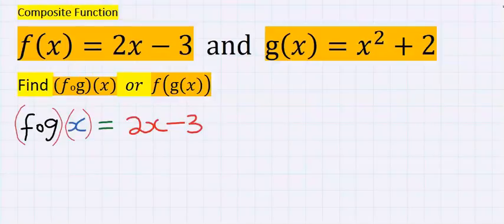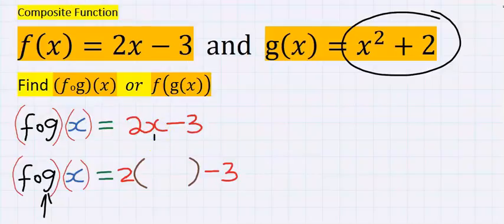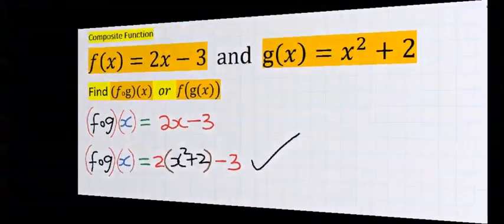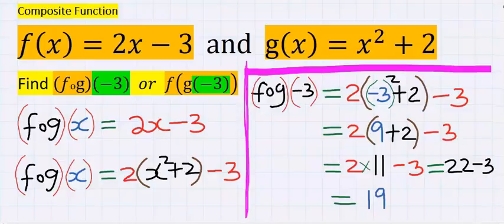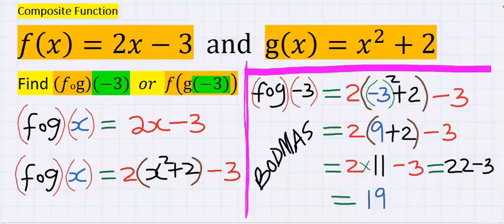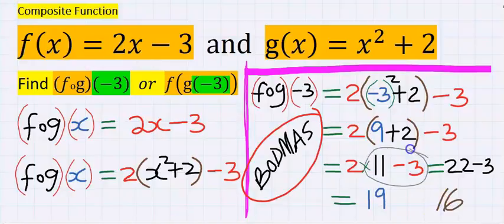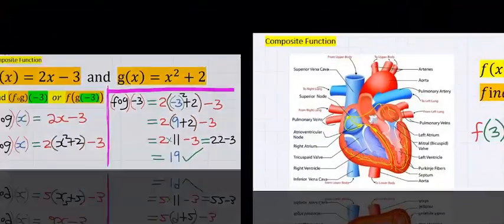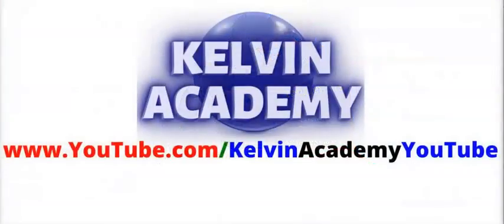[SOLVE f(x)=2x-3 and g(x)=x^2+2] COMPOSITION FUNCTION IN PRECALCULUS